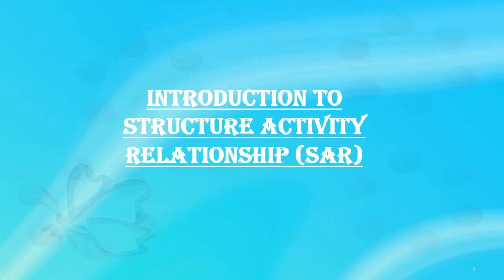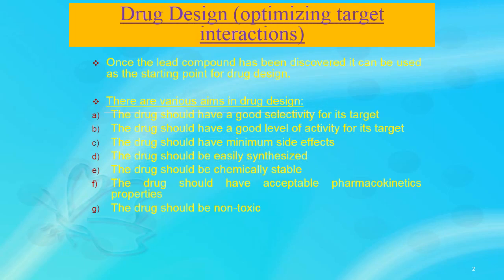Introduction to structure activity relationship on the basis of drug design (Part -I)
A lecture on basic concept of structure activity relationship (SAR) on the basis of drug design.
In this lecture we discuss about both pharmacokinetic & pharmacodynamic strategies which are modified in the lead structure to get a better drug with minimum side effect.
Speaker: Shiv Bhadra Singh
Hygiya Institute of Pharmaceutical Education & Research, Lucknow